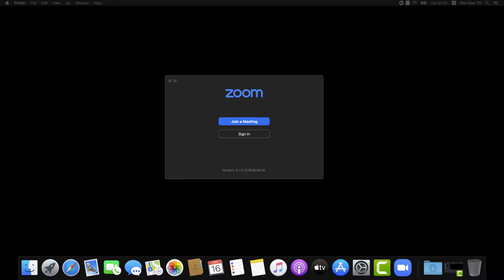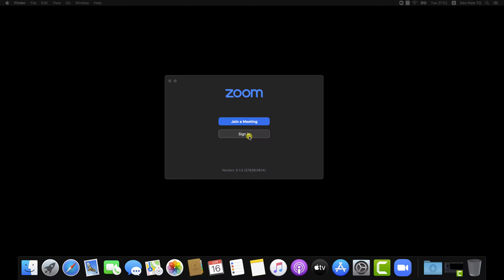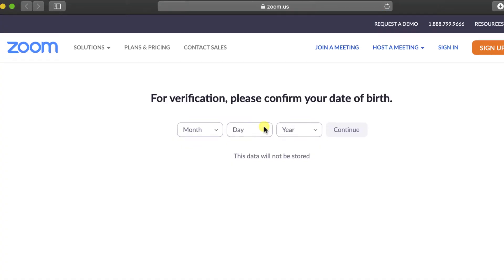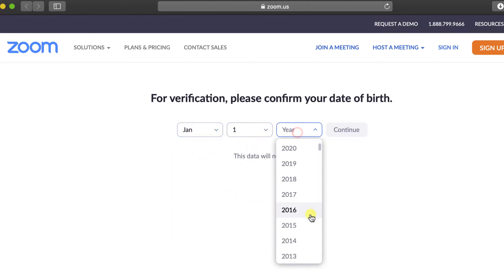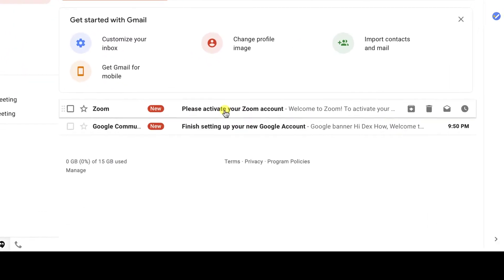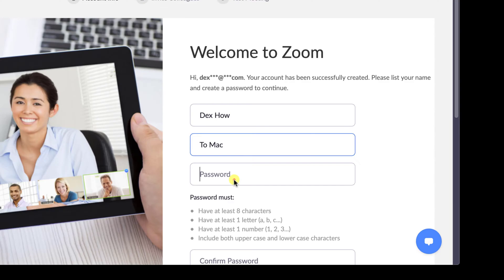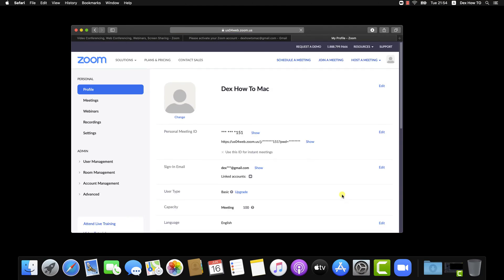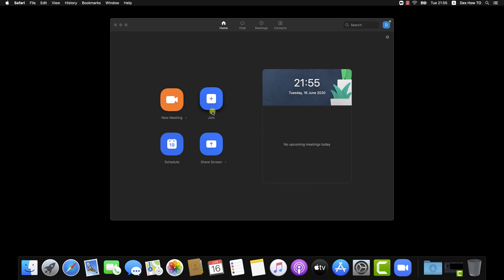How to Create an Account on Zoom for Mac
Before you create the account for Zoom, you will need to download and install the software from zoom.us.

After you have installed the app to create an account, you need to do the following. Please note that you can create a free zoom account. You will not need any credit card used in this process. There is a free version of this software.

Click on Sign-in button

Here you will be able to sign in with Google and Facebook. But for this test will use Sign up free link. The software will open your browser with the Signup page from zoom.

It is possible If you are the first time on Zoom, it will ask you to click on terms of user and cookie policies. Tap on, Agree, and Proceed.